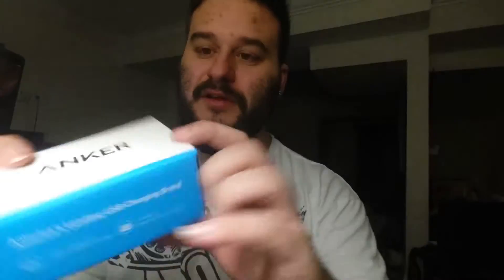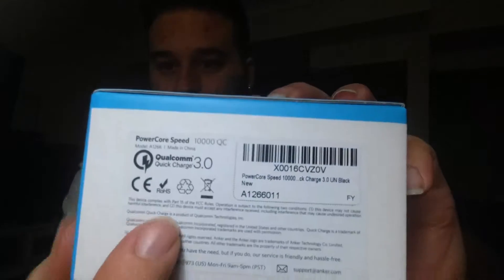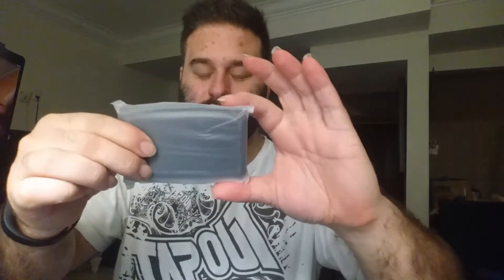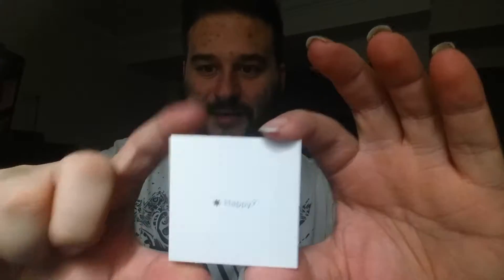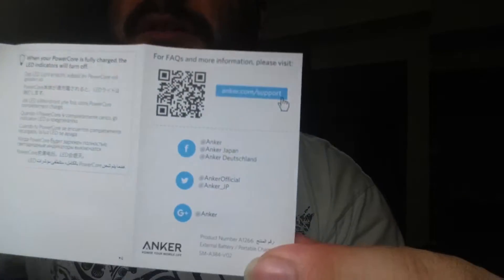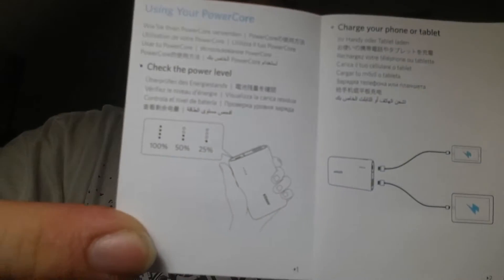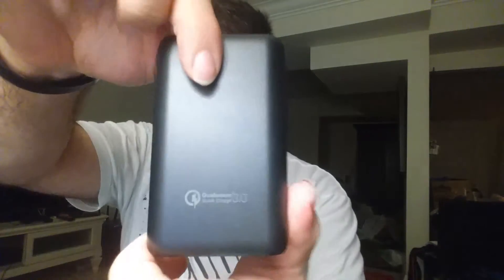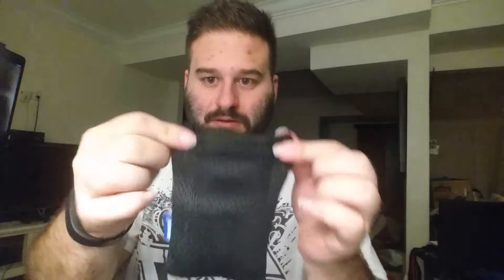Anker powercore 10000 QC